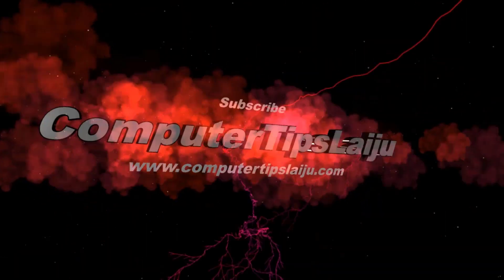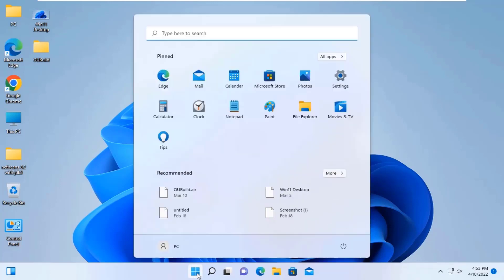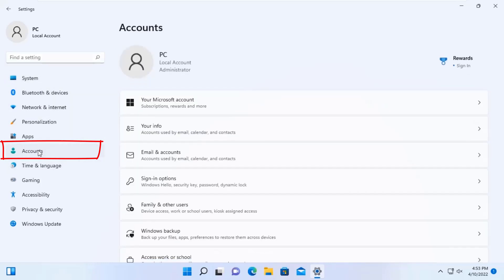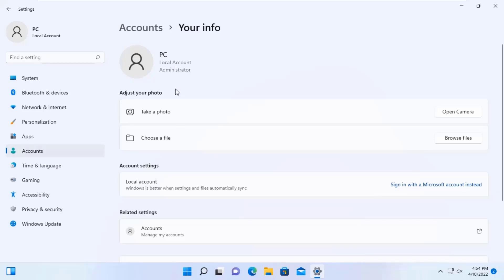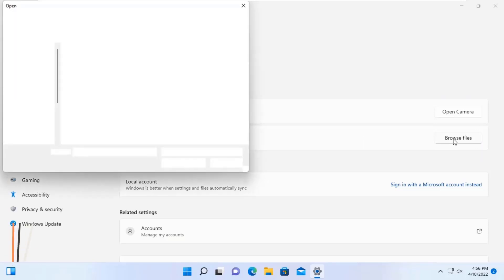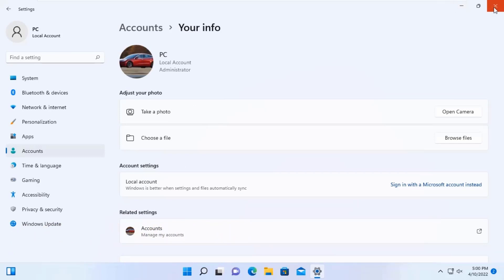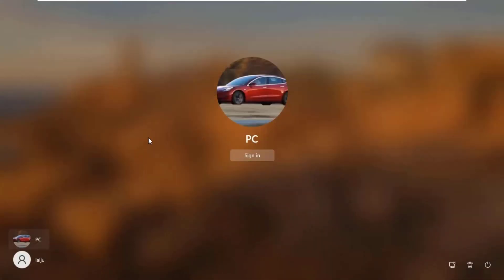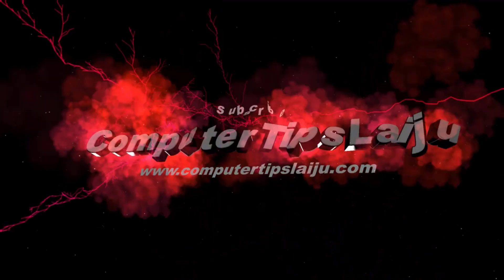HOW TO ADD PROFILE PICTURE IN WINDOWS 11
Use a different profile picture for your Windows user account. HOW TO CHANGE PROFILE PICTURE IN WINDOWS 11? Using the default user icon in Windows 11 (or any other Windows version) is not good. We have to customize our profile picture and put our favorite images as profile pictures or account pictures. By doing this, you can easily identify your profile by watching the user profile image. It is very useful if your computer has multiple user accounts.

You can change your profile picture in Windows 11 using the Settings app by following these steps:
• Click on the Start button in the bottom left corner of the screen.
• Click on the gear icon to open the Settings app.
• In the Settings app, click on "Accounts" in the left-hand menu.
• Click on "Your info" in the main pane.
• Click on the "Browse" button under "Create your picture" to select a new picture from your computer.
• Once you have selected a new picture, it will be displayed in the "Your info" section.
• You can use the zoom and crop tools to adjust the picture's size and position.
• Click on "Save" to apply the new profile picture.

If you have a Microsoft account linked to your Windows 11 user account, your profile picture may be synced with your Microsoft account picture. In this case, you may need to change your Microsoft account picture to update your Windows 11 profile picture. and sign in with your Microsoft account. From there, you can upload a new profile picture, and it will be synced with your Windows 11 account.

How to change profile picture in Windows 10,
Remove account picture Windows 11,
Windows 11 profile picture,
How to change the display picture in Windows 11,

Note:- This video has followed all the YouTube community guidelines.

“This YouTube channel 'CompuerTipsLaiju' is a participant in the Amazon Services LLC Associates Program, an affiliate advertising program designed to provide a means for sites to earn advertising fees by advertising and linking to Amazon.in”